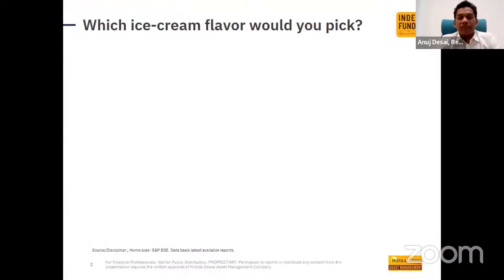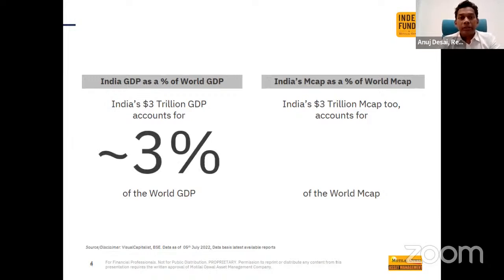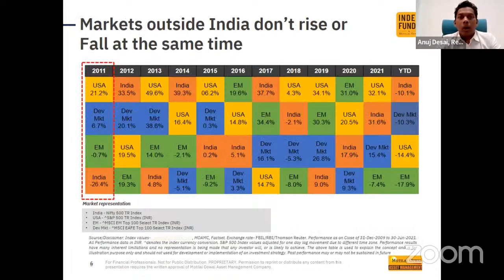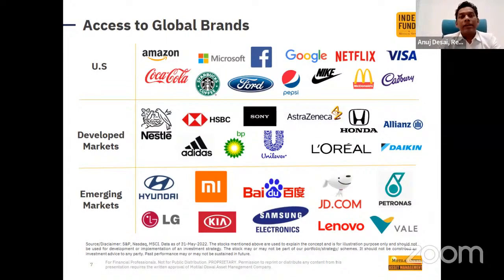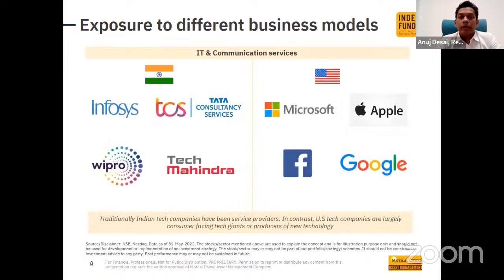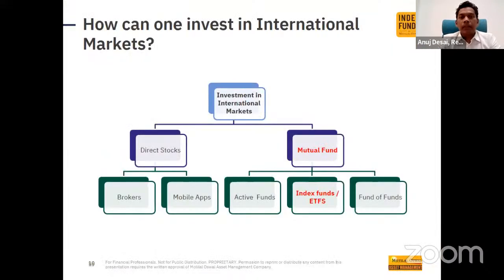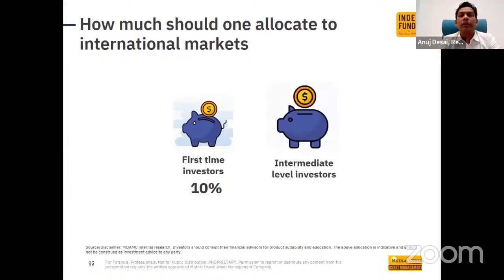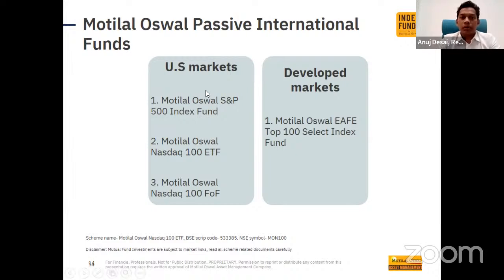Know The Why, How & How Much Of International Investing - Anuj Desai (Motilal Oswal)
All of us want to reach a point where our bank account starts to grow a little each month. 💰 Once you set up a structured plan for your money, it goes to work and creates more for you every year 🌱

This Live session on ‘The Why, How & How Much of International Investing' would give you key insights on the following:
-Benefits of International Investing
-Options to invest in International Markets
-How much should one allocate to international markets

📢 Know all about International Investing Mr Anuj Desai, Research Analyst - Passive Funds, Motilal Oswal and Mr Harsh Gada, AVP – Investments at Tata Capital’s Moneyfy.

📱Download the Moneyfy App to start your mutual Fund Investment today